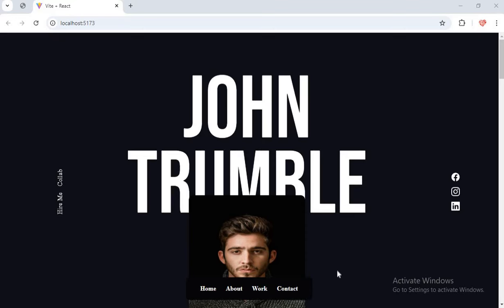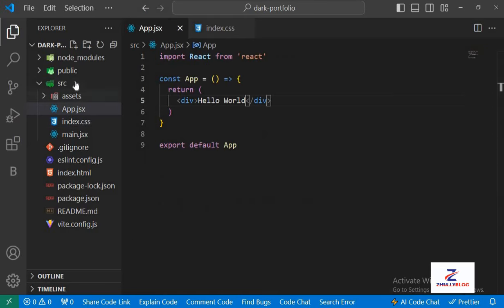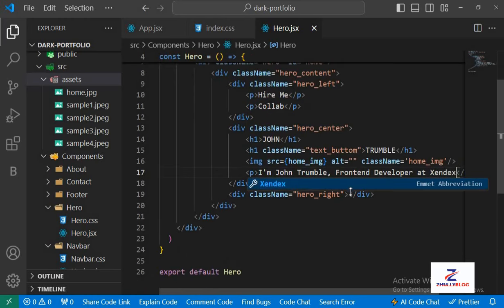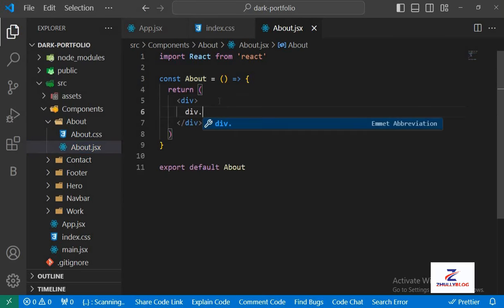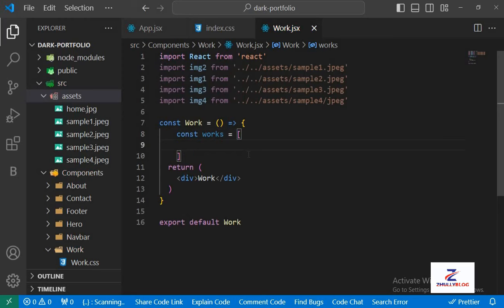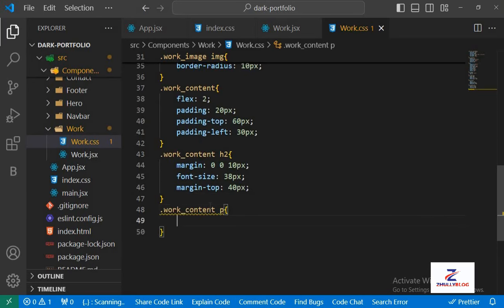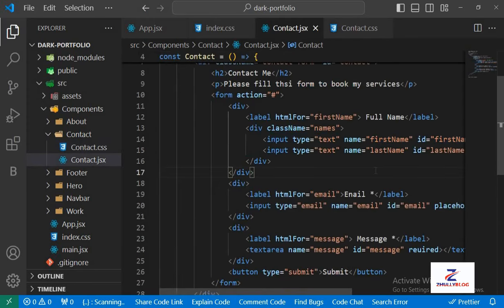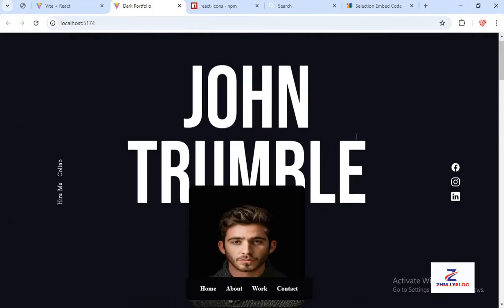How To Create Portfolio Website in React JS | React Personal Portfolio Website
Howdy everyone, at the end of this tutorial, you will learn to build a simple yet stunning and breath-taking personal portfolio website using React JS.

This project is totally for beginners so all you need is basic react knowledge to build this stunning responsive personal portfolio website.